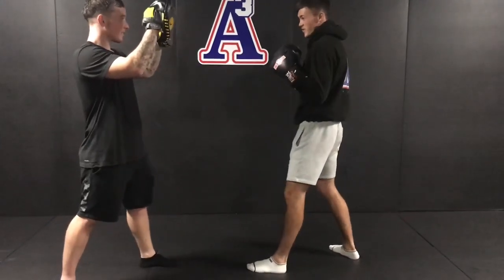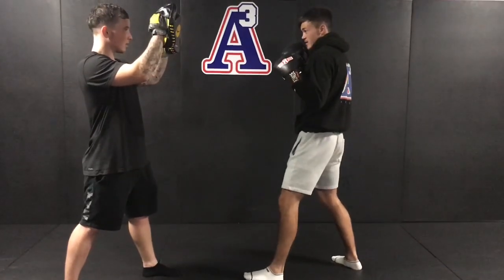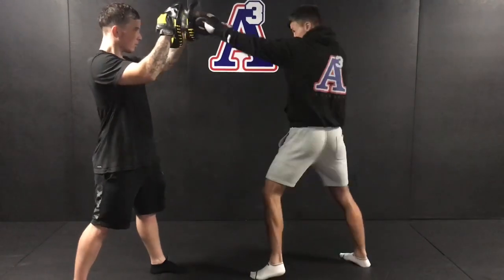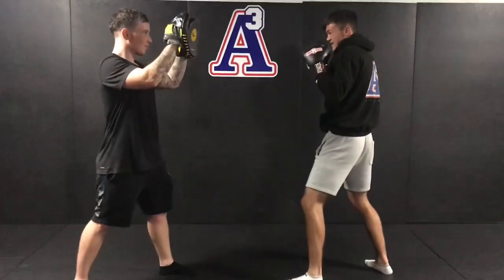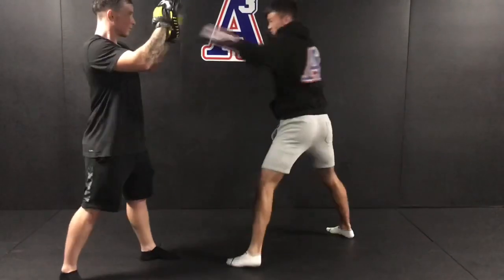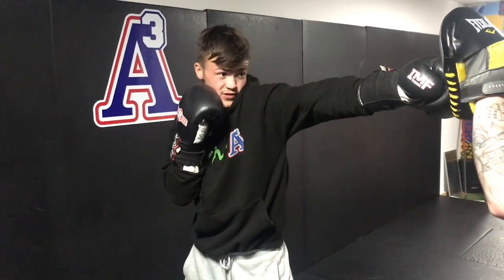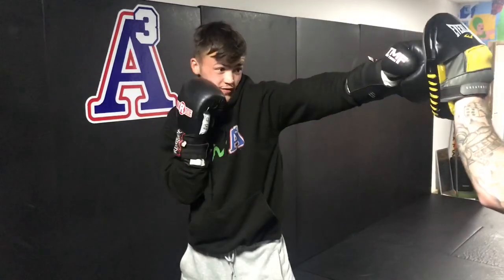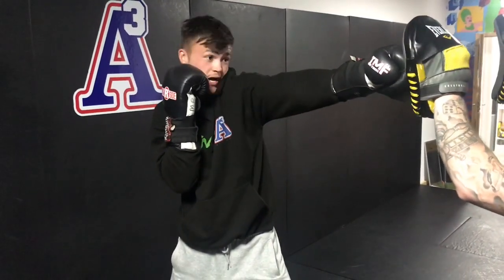A3 Academy Boxing Jab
A3 Academy athlete and amateur boxing coach Mickey Parsons going through some of the absolute basics of the jab. Mickey has been part of the Academy for the last 4 years. He come through our young athlete program and has now established himself among the top ranked boxers in the country at his weight. With over 60 amateur bouts to his name his knowledge of the sport of amateur boxing is second to none and we are so pleased Mickey is part of the coaching team at the A3 Academy. a3acdemy boxing ufc mma strengthandconditioning @a3academybristol